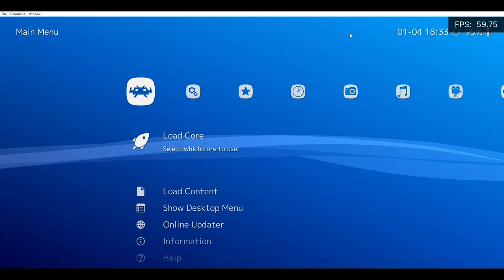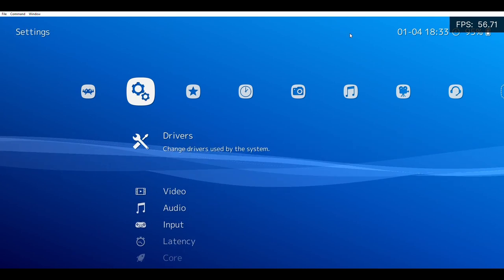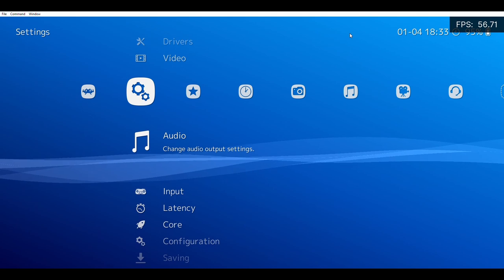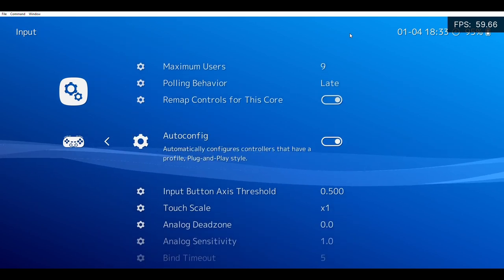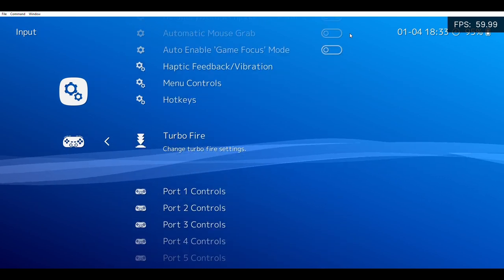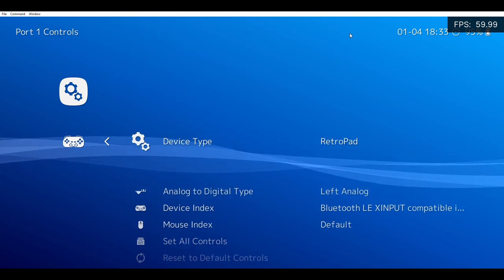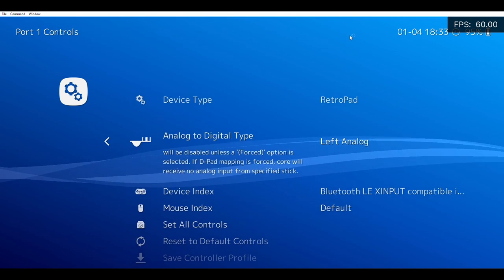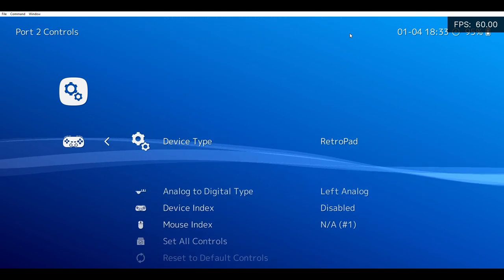How to Change D Pad Controls to An Analog Stick (RetroArch)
This is a tutorial on How to Change Controls to Analog Stick